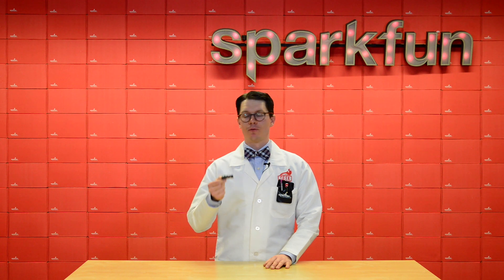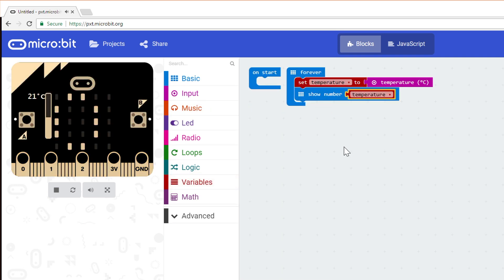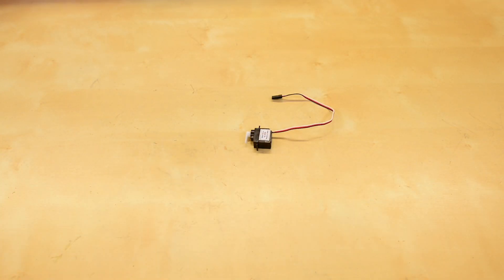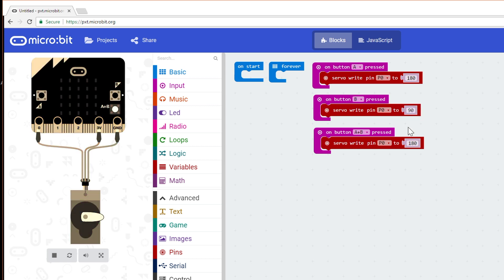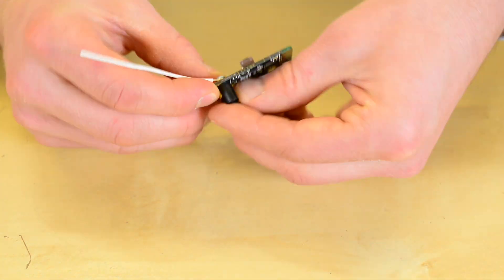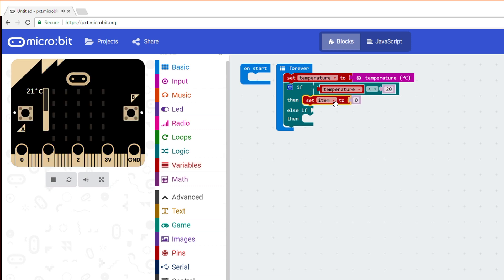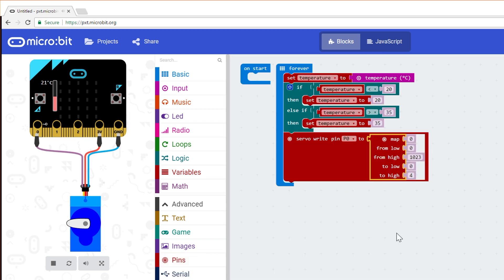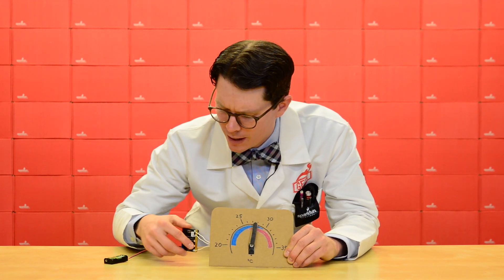Getting Started with micro:bit Part 3: Temperature Gauge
In this episode of Getting Started with micro:bit, we create a simple temperature gauge using the internal temperature sensor and a servo. We show a couple different ways to connect a servo to the micro:bit and how to control it (using buttons as well as responding to changes in temperature).